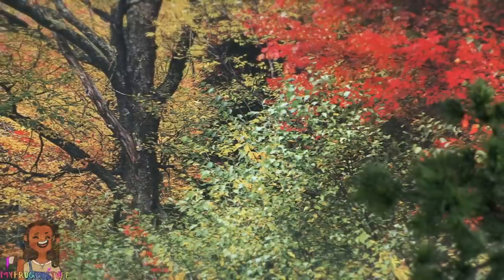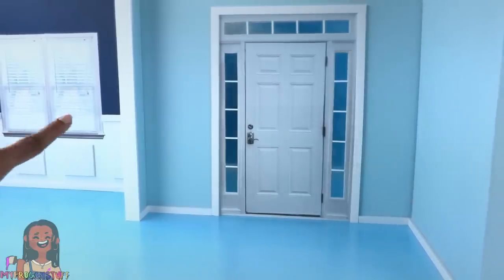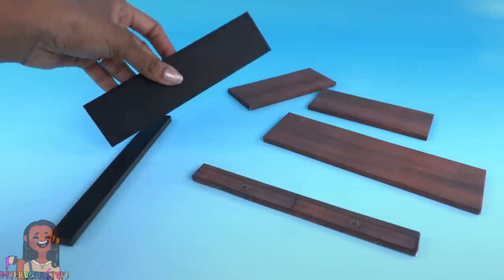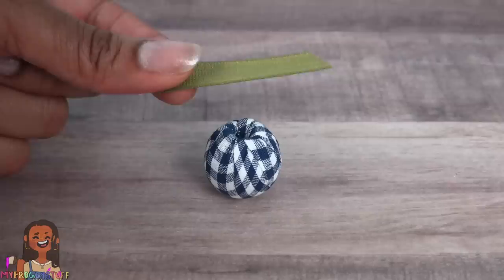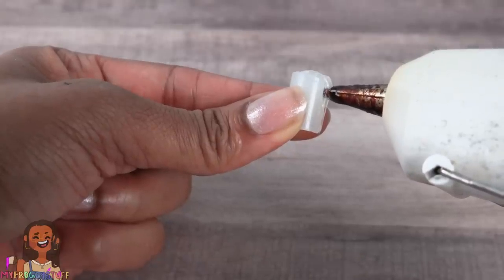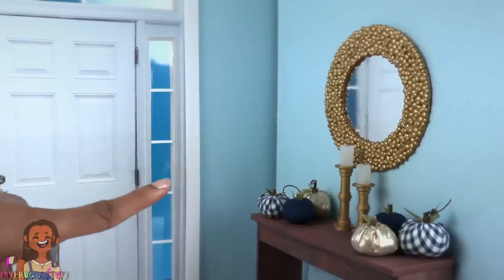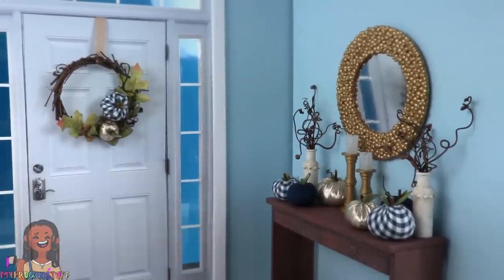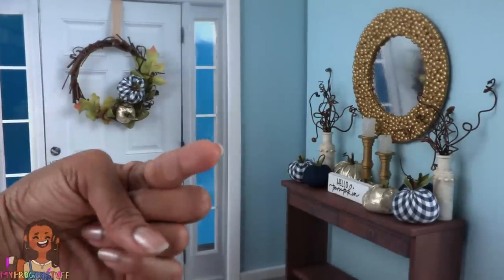DIY - How to Make: 7 Easy Fall Crafts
By Request:  Entry way table, covered pumpkins, candle stands & a hall way mirror just to name a few ... we're feeling blue this fall, not in spirit only in decor!  Check out these DIY miniature fall crafts just perfect for any crafter!